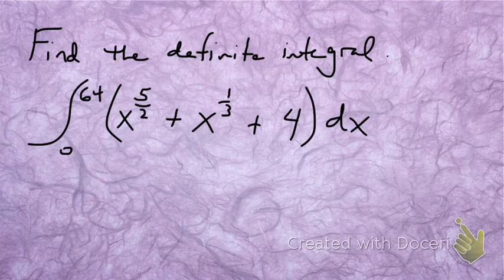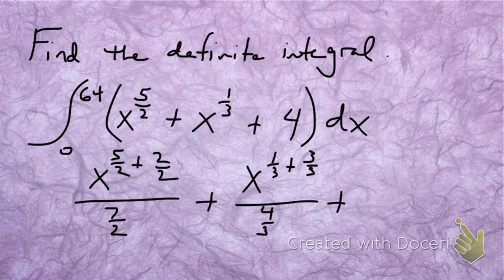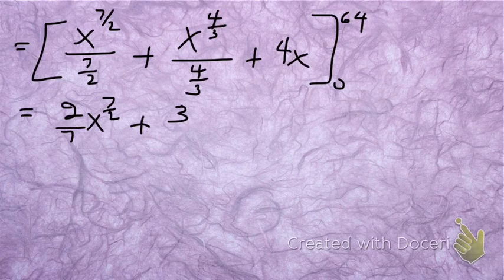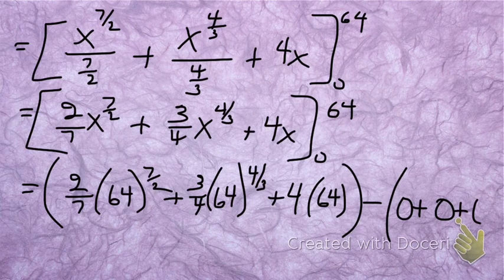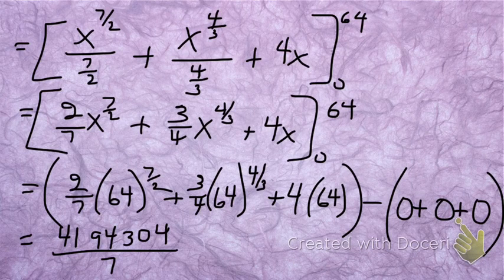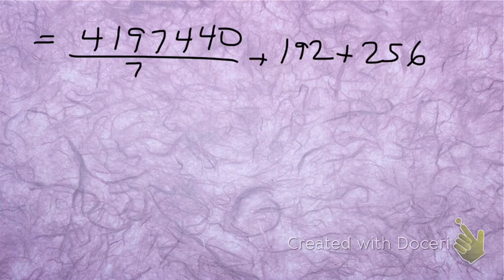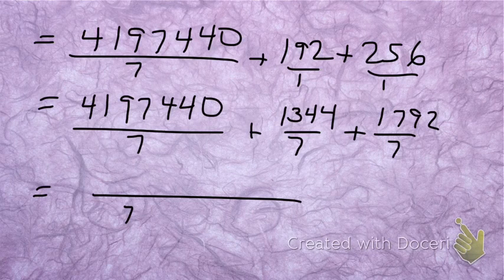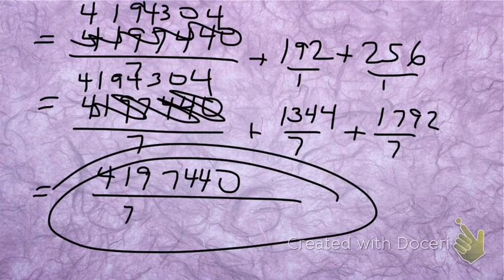definite integral 4